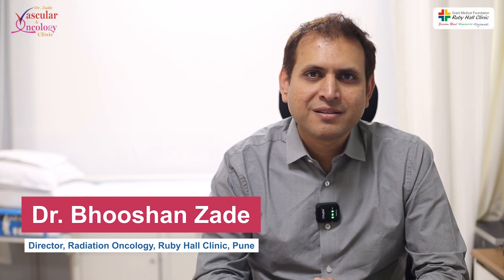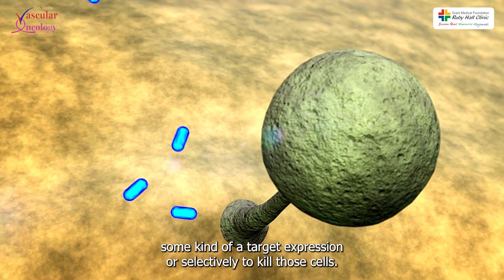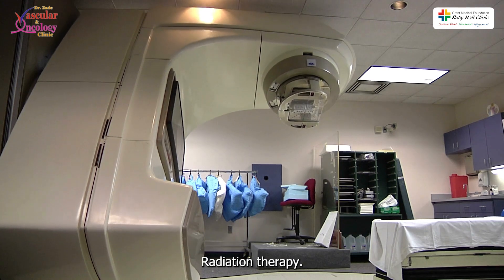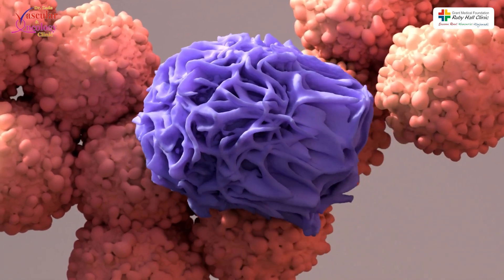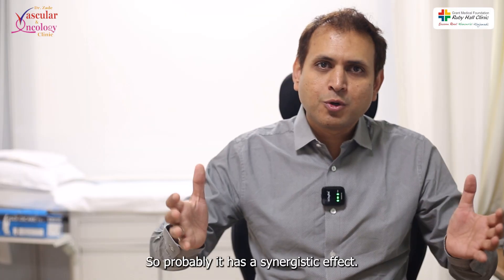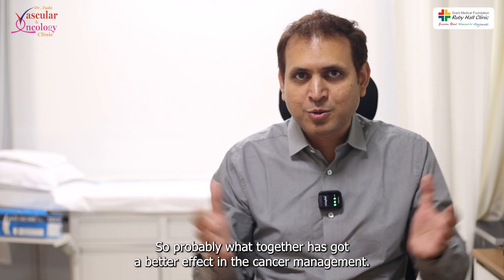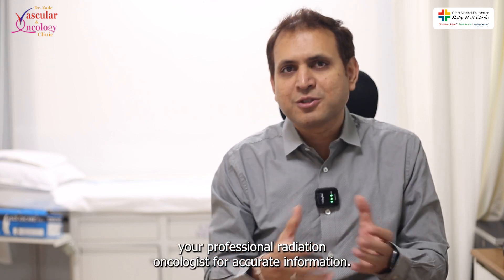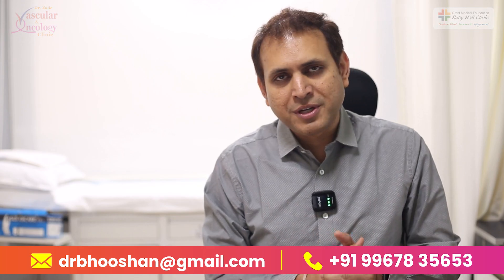What is Immunotherapy & Radiation Therapy? | Dr Bhooshan Zade - Vascular and Oncology Clinic in Pune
Dr Bhooshan Zade of the Zade Vascular and Oncology Clinic in Pune speaks about Immunotherapy and Radiation therapy

Immunotherapy is a type of cancer treatment that harnesses the body's immune system to fight cancer cells while Radiation therapy, also known as radiotherapy, is a treatment method that uses high-energy radiation, such as X-rays or protons, to target and kill cancer cells. Dr Bhooshan Zade speaks about Immunotherapy and Radiation therapy

00:00 - Introduction

00:08 - What are immunotherapy and radiation therapy?

- There are two different modalities of treatment, Immunotherapy and radiation therapy
- Immunotherapy we tend to give medicines to kill the diseases cells
- Immunotherapy is not chemotherapy, it is different as chemotherapy has toxic agents which have got an impact on proliferative cells
- Immunotherapy has got a targeted activity and it is less toxic compared to chemotherapy
- In radiation therapy, we use high-energy X-rays or gamma rays to kill those cancer cells
- We target those cancers with image-guided radiation therapy technology

01:08 - How to club these activities?
- We give radiation therapy to some tumour tissues
- Tumour tissue expresses that antigens are more during its journey through the radiation therapy
- The increased antigen probably helps immunotherapeutic agents to identify those cancer cells
- They target this enhanced immune system which is a little better way
- The good part about this combination of treatments is that the enhanced immune system can identify it.
- Both these modalities have a synergistic effect
- You can consult your nearest oncologist regarding immunotherapy and radiation therapy

Dr Bhooshan Zade has completed his MBBS from Govt. Medical College, Nagpur. After successfully completing a rotational internship he pursued higher studies in Radiation Oncology and Clinical Oncology at Prestigious Tata Memorial Hospital, Mumbai. During his residency, he received extensive training in high-precision Radiotherapy like IMRT, IGRT, Stereotactic Radiotherapy for Brain tumours and Stereotactic Ablative Body Radiotherapy for Lung and liver tumours.